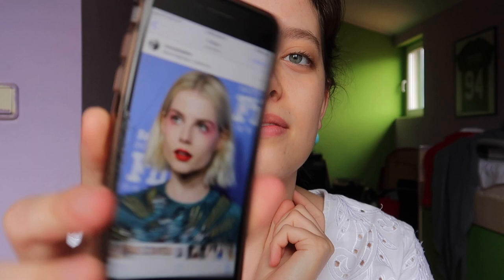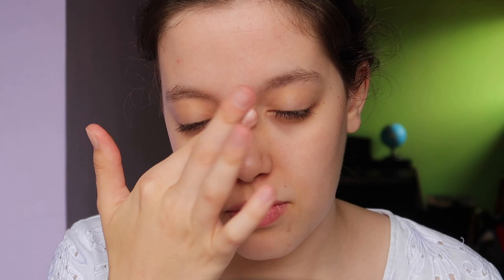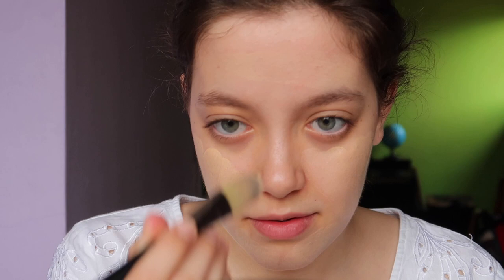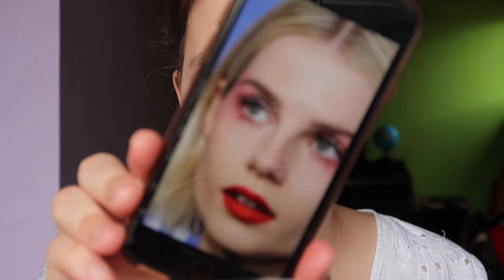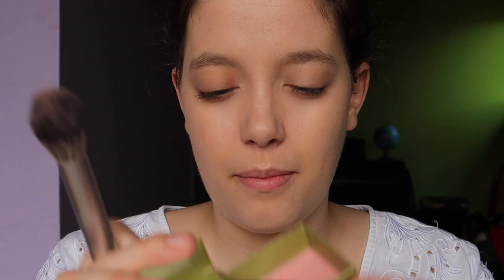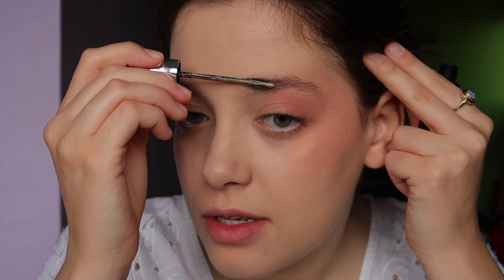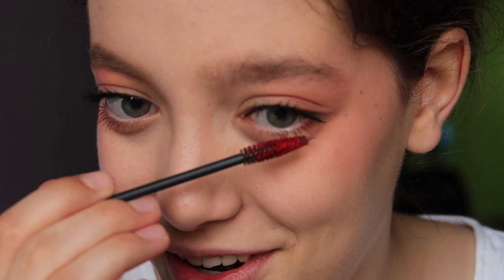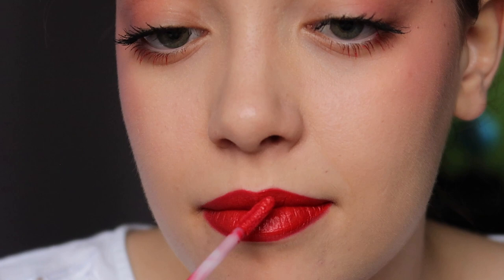Lucy Boynton's Red Blush and Lips / Lea's Vinyl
Hiiii folks!

It is not a secret that I am in love with all Lucy's makeup looks. One girl kindly asked me if I can create more and here I am. I hope you like it as much as I do!

Lucy’s makeup artist: @missjobaker

Aaaand do not forget to spread love wherever you go, always!

Few facts about me:
- My name is Lea
- Camera that I use is Canon g7x mark ii
- Programe that I use for editing is iMovie